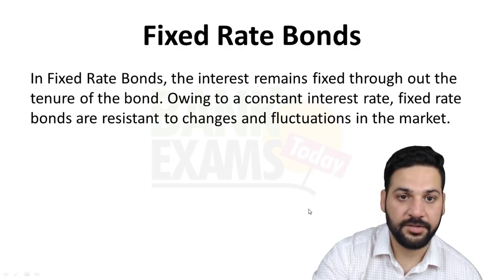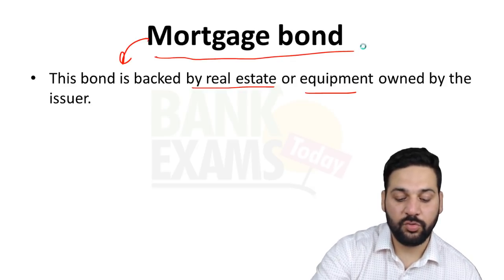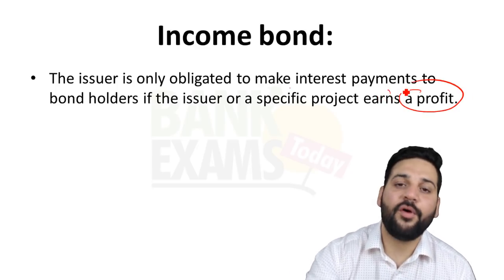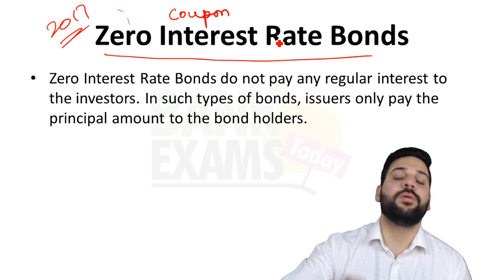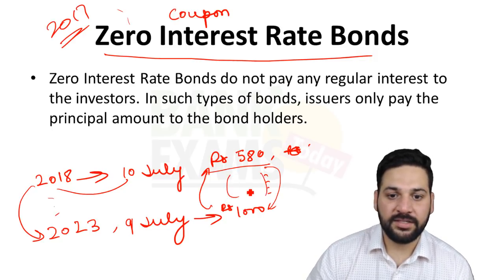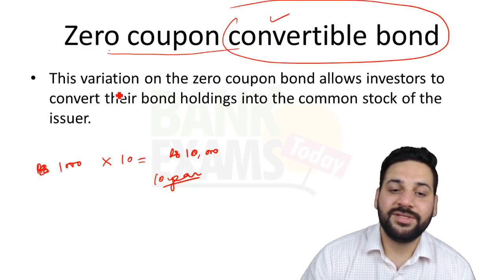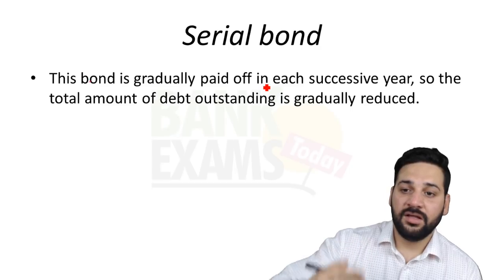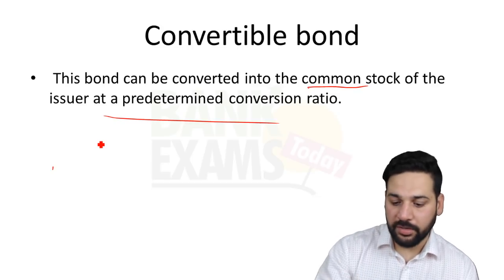RBI Grade B SureShot Part 1 : Types of Bonds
In a series of providing useful content for RBI Grade B exam, today I am starting RBI Grade B SureShot series.